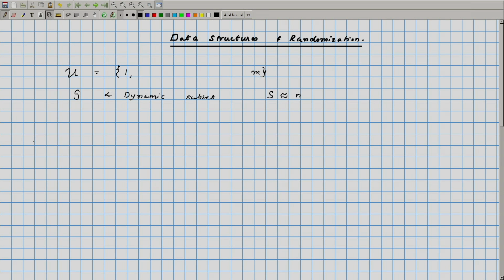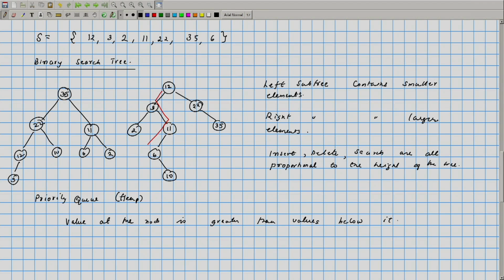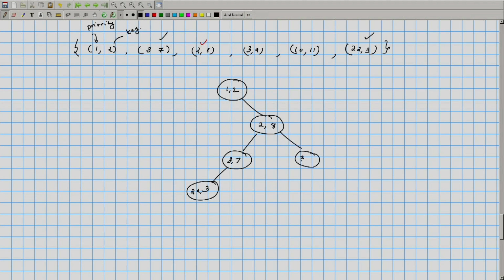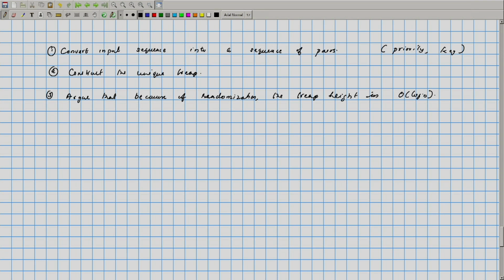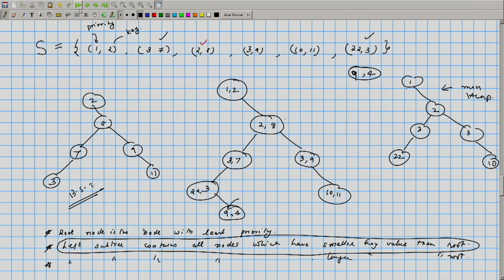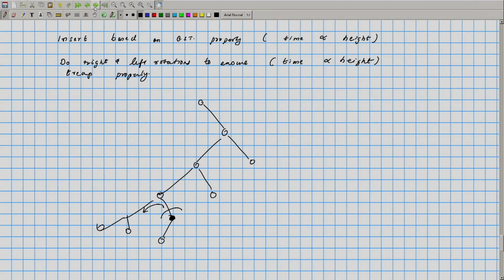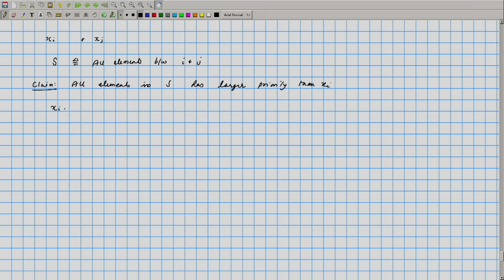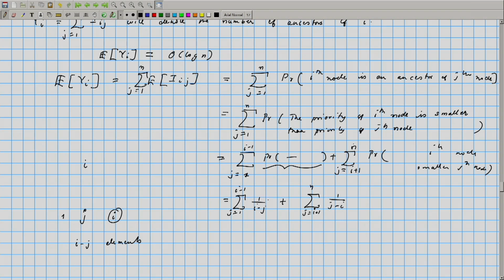Lec 34: Treaps